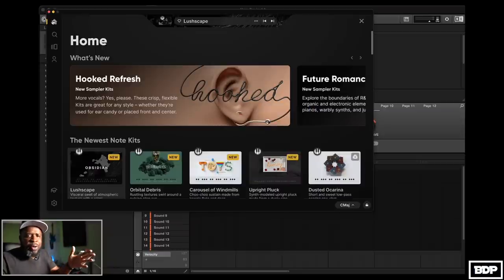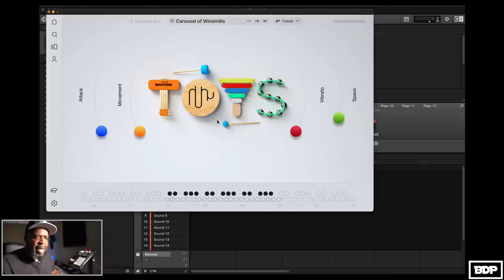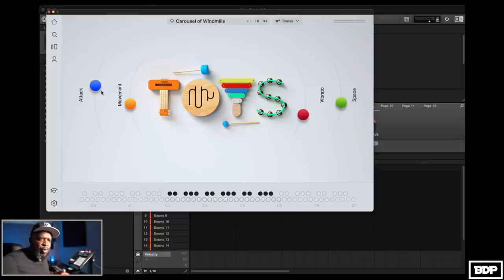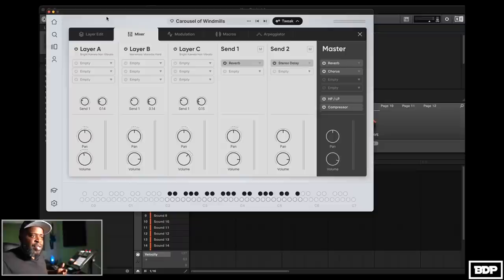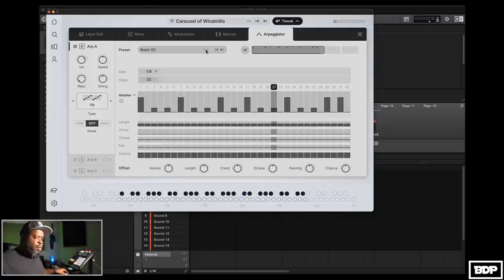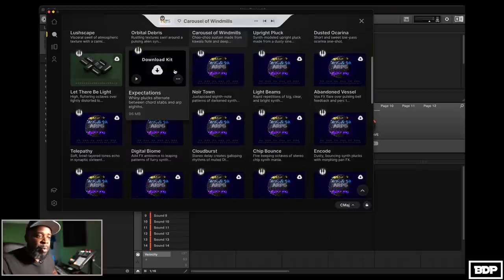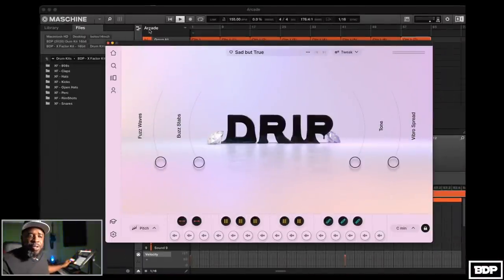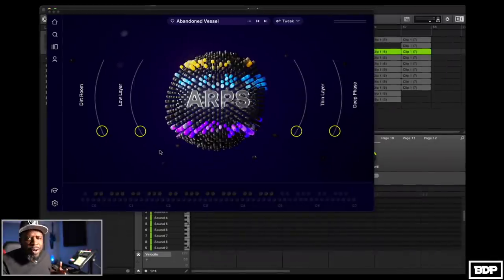New Arcade Update is The Ultimate Cheat Code!! Made Crazy Beat Using Arcade Sounds!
Arcade by Output is the Ultimate Cheat Code for Music Production!